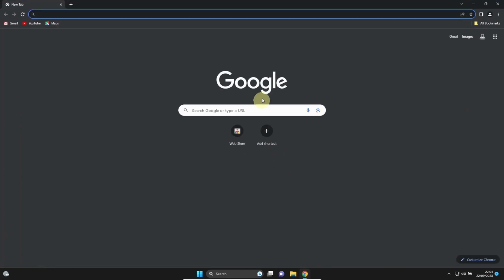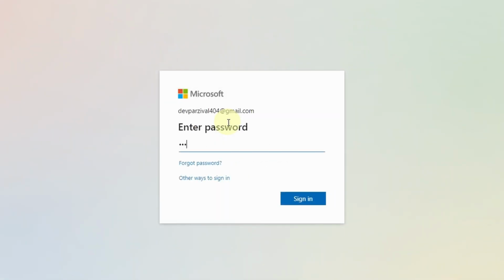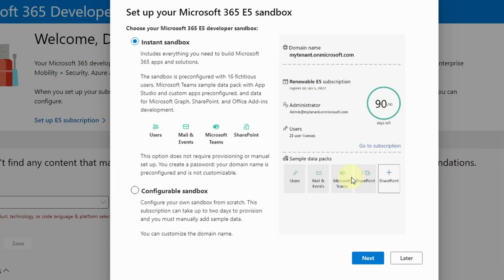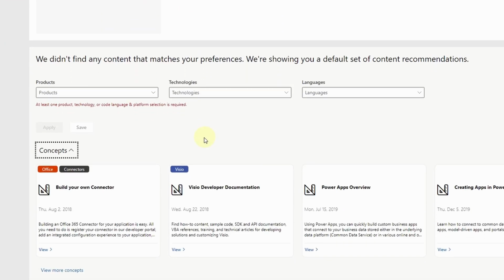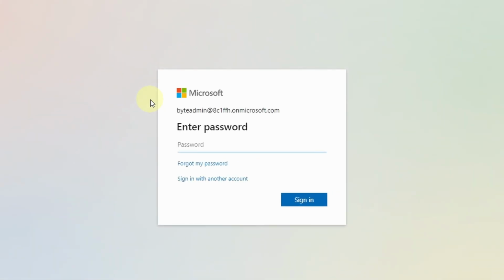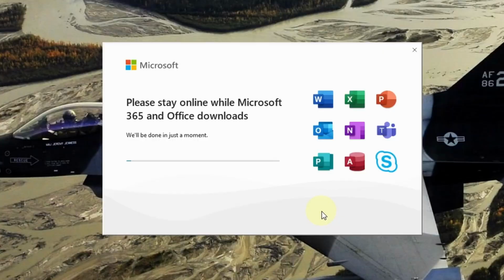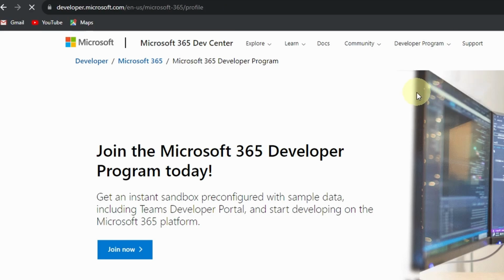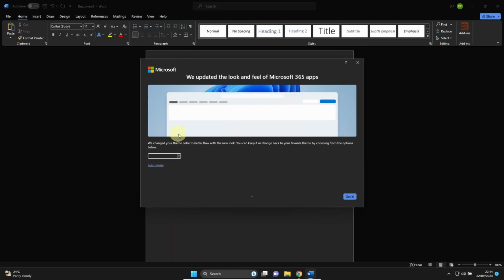Free Microsoft 365 Download for Windows: Install and Activate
Install and activate Microsoft 365 on Windows OS 🪟for Free.

Microsoft 365 was introduced to replace the traditional model of standalone, on-premises software versions (e.g., Microsoft Office 2019, Microsoft Office 2017) with a modern, cloud-based approach. Unlike the older versions, Microsoft 365 provides regular updates and improvements continuously, often daily or at a rapid pace. This approach ensures that users have access to the latest features, security patches, and enhancements without the need for manual installations or purchasing new software versions.

Microsoft 365 is our cloud-powered productivity platform.

With a subscription to Microsoft 365, you can get:

• The latest productivity apps, such as Microsoft Teams, Word, Excel, PowerPoint, Outlook, OneDrive, and so much more.

• The ability to install on PCs, Macs, tablets, and phones.

• 1 TB of OneDrive cloud storage.

Playsound from Pixabay

Roman Senyk from Pixabay

William_King from Pixabay

Oleksii Kaplunskyi from Pixabay

Oleksii Kaplunskyi Pixabay

Pixabay